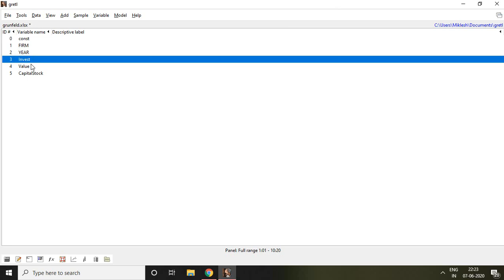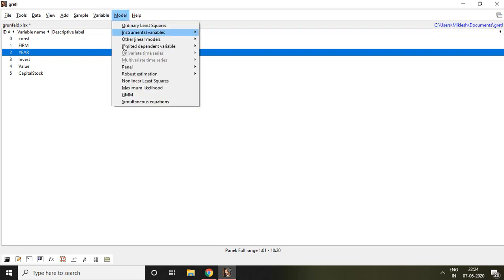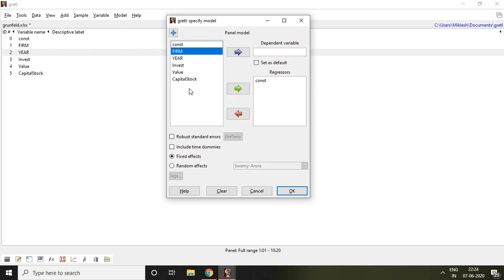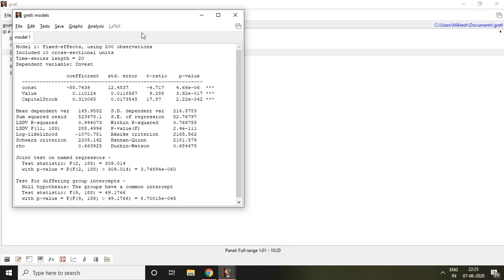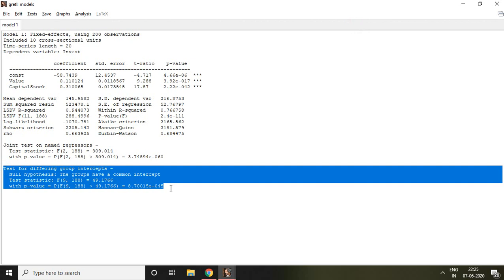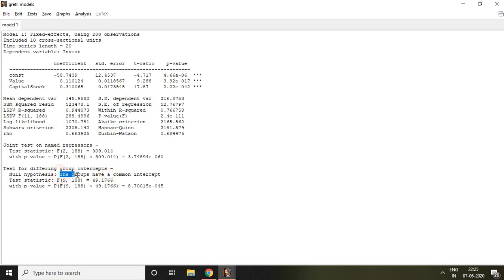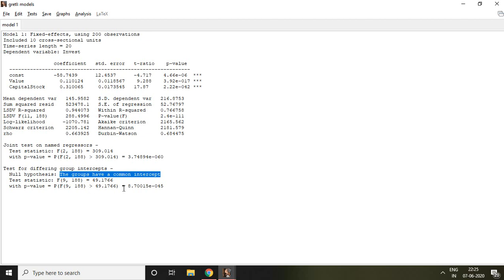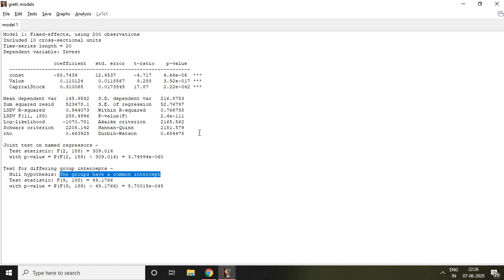2.2: Poolability Test of Panel Data in gretl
This video will help to test poolability of the data.